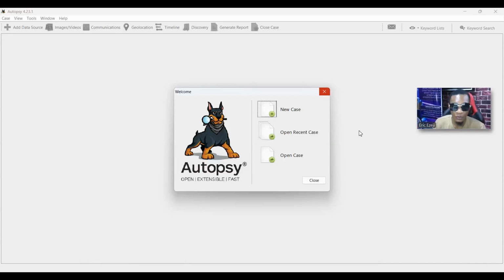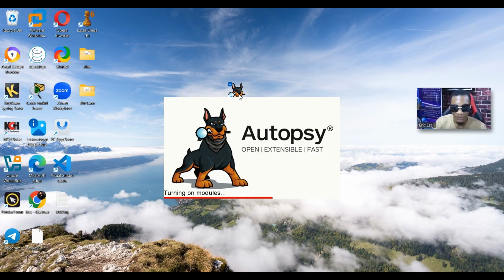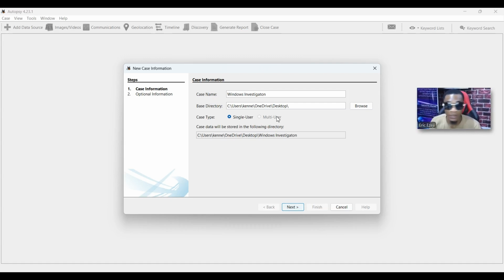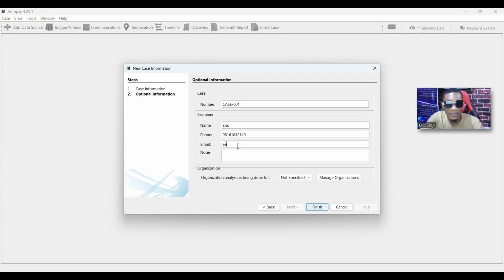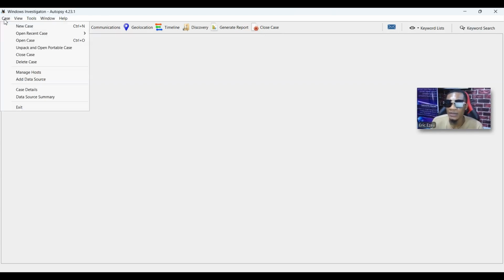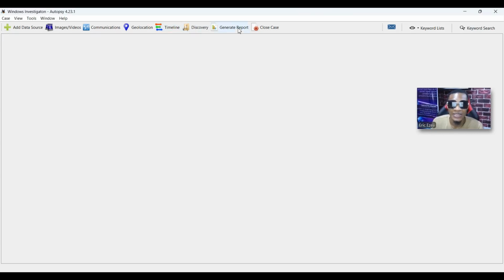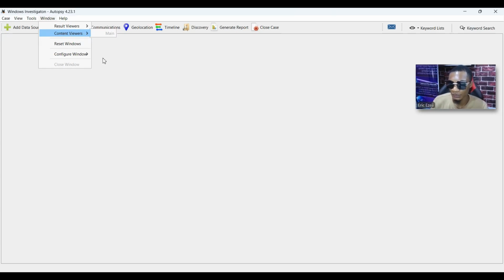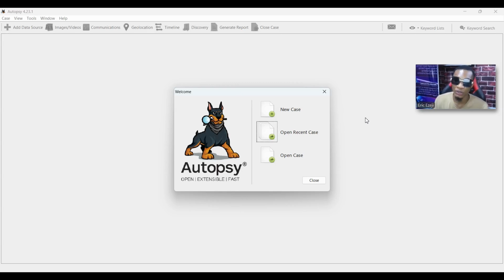Autopsy Digital Forensics Course | Part 2 Interface Overview & Creating Your First Case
Welcome to Part 2 of the complete Autopsy Digital Forensics course!

In this tutorial, you’ll learn how to navigate the Autopsy interface and create your very first forensic case. Before analyzing any digital evidence, it’s essential to understand the workspace and how forensic cases are organized.

What you’ll learn:
 • Introduction to the Autopsy interface
 • Understanding the Menu Bar and Toolbar
 • Exploring the Navigation Tree and Content Viewer
 • Creating a new forensic case
 • Understanding Case Name, Base Directory, Case Number, and Examiner Name
 • Saving and reopening a forensic case
 • Preparing for evidence acquisition in the next lesson

Whether you’re a beginner in digital forensics, cybersecurity, or incident response, this lesson provides the foundation you need to start investigating digital evidence with confidence.

💬 Have questions? Leave them in the comments below, and I’ll be happy to help.

Join our mentorship training:
✅ Hands-on Learning
✅ Lifetime Support
✅ Job-Ready Skills